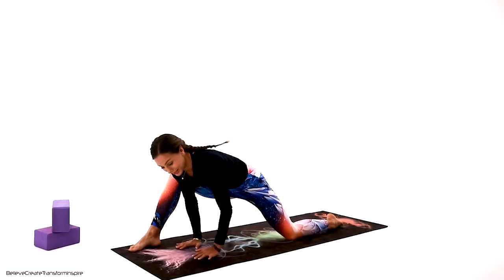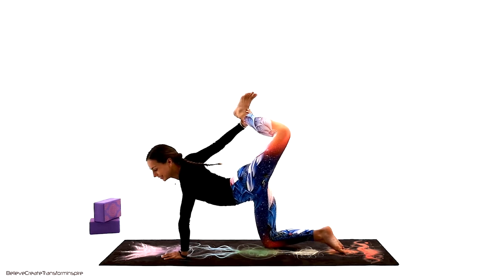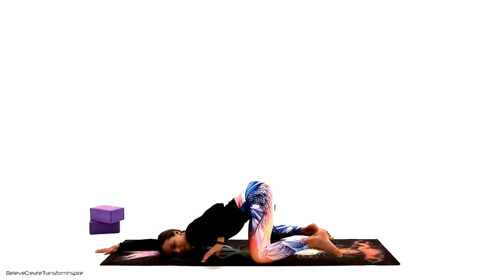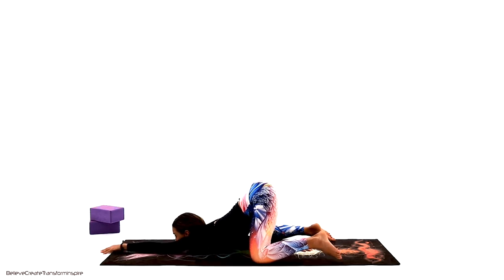Yoga | 45 Min Full Body Yoga Class #8 | Juliette Wooten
Full body yoga 45 min yoga class. Beginner friendly at home workout for weight loss, body toning

Daily Yoga Practice will help you to focus better on what important in your life. Yoga reduces anxiety and boosts your brain power at the same time!
Step on your mat with open heart and open mind, with no expectations and no judgement. This approach will help you to feel different, more open, present and happier.
This Yoga Practice will help you to improve your strength, flexibility and balance.
I have created this sequence to boost metabolism and to balance whole endocrine system so the functioning of your total body defense mechanism will improve dramatically.
Let’s get addicted to daily yoga practice together.

IMPORTANT
Eating more protein can boost your metabolism so that you burn more calories. It can also help you eat less.

12 Benefits of Yoga That Are Supported by Science

1. Can Decrease Stress
2. Relieves Anxiety
3. May Reduce Inflammation
4. Could Improve Heart Health
5. Improves Quality of Life
6. May Fight Depression
7. Could Reduce Chronic Pain
8. Could Promote Sleep Quality
9. Improves Flexibility and Balance
10. Could Help Improve Breathing
11. Promotes Healthy Eating Habits
12. May Relieve Migraines

My PILATES & AB WORKOUT Videos